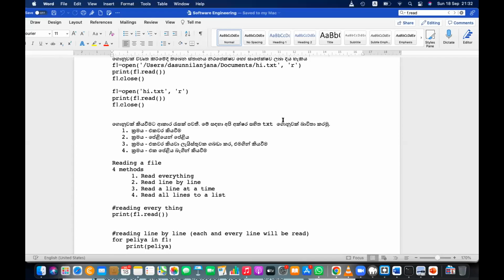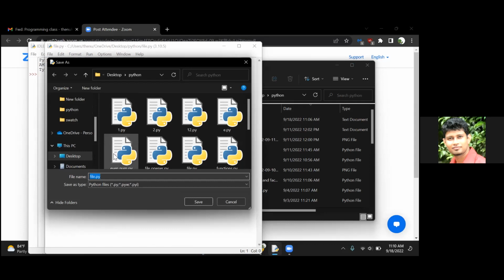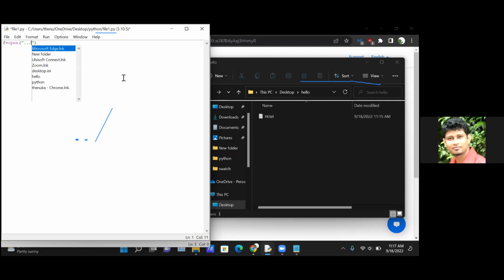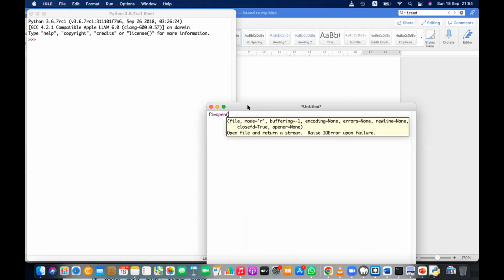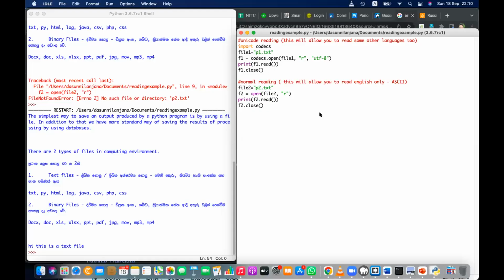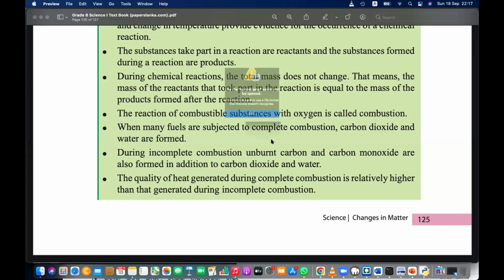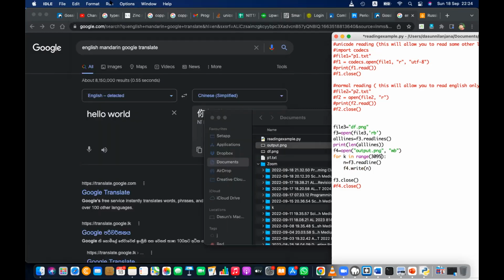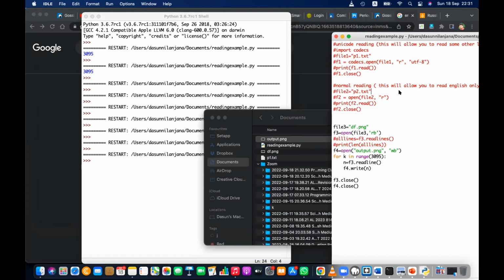Python programming reading and writing into files p2